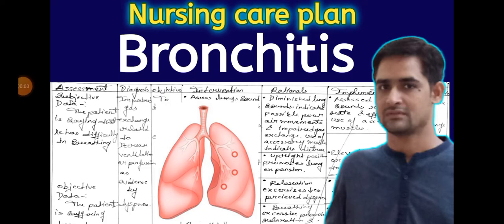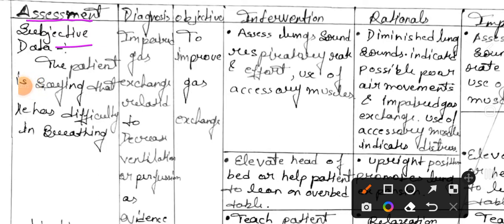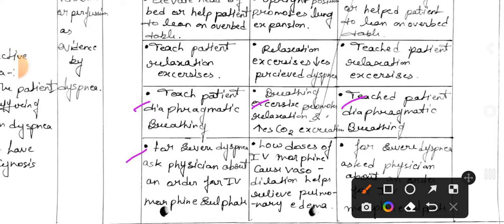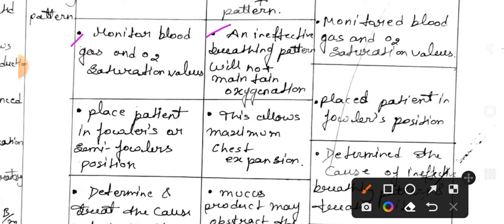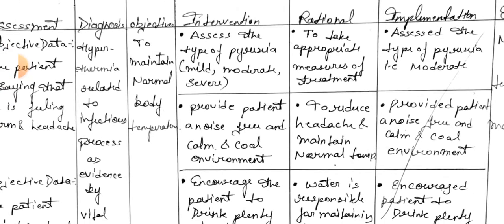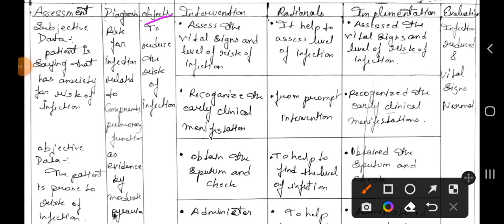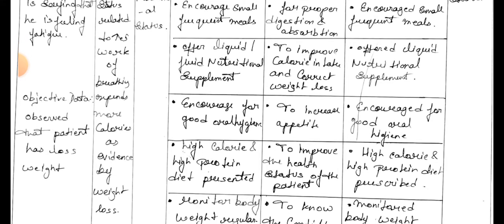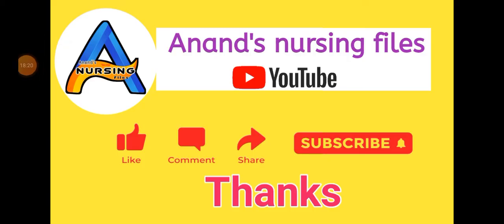Nursing care plan on Bronchitis//Nursing care plan tutorial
Nursingcareplan @Anand's nursing files
Subscribe my youtube channel and see my video of important Nursing  care plan, Case study of different diseases, available on @Anand's nursing files, will help nursing students and who are preparing for the different examinations,file  work like M.Sc.Nursing//B.Sc.Nursing//GNM practical files and examinations .